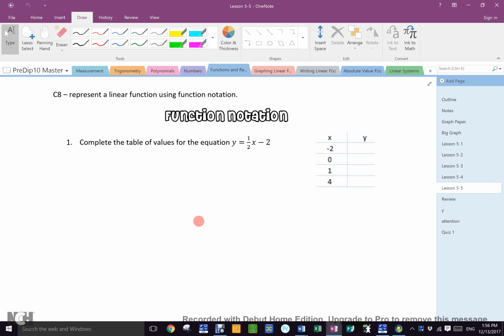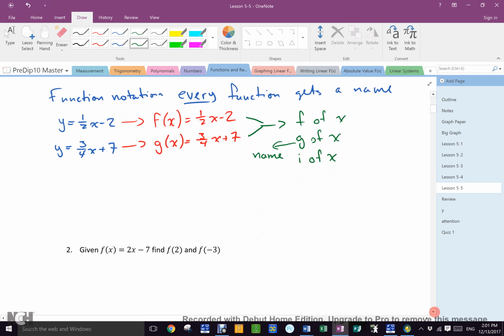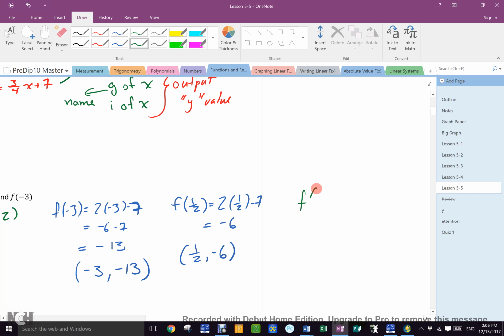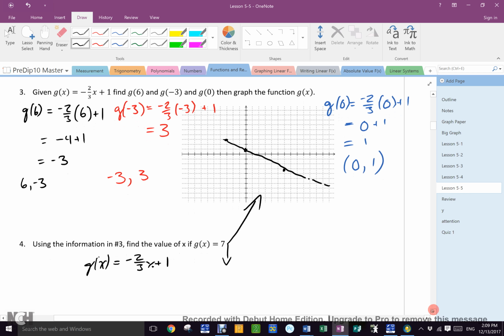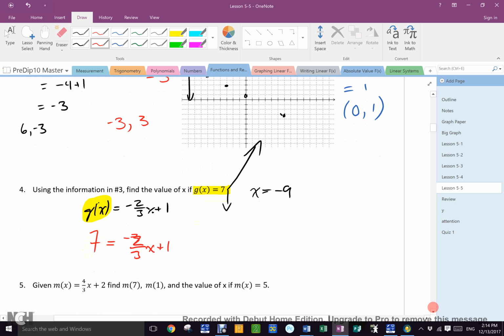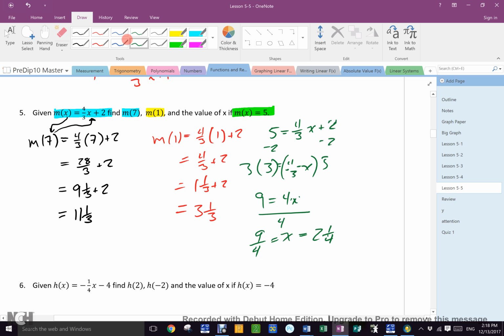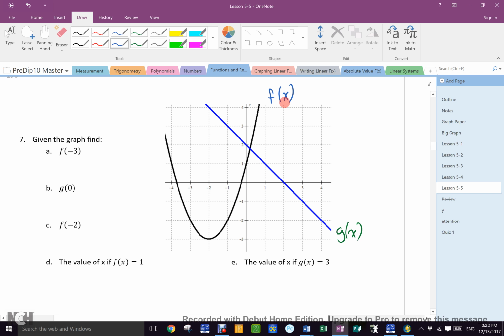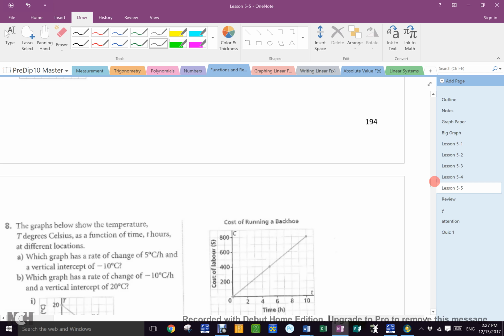Dec 13 Block D Function Notation